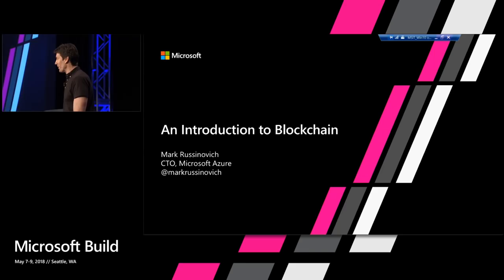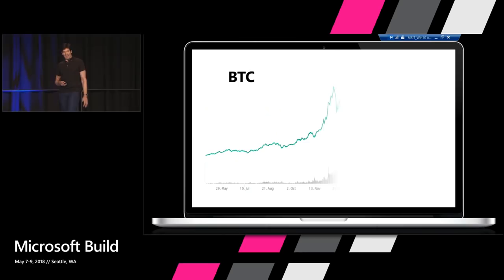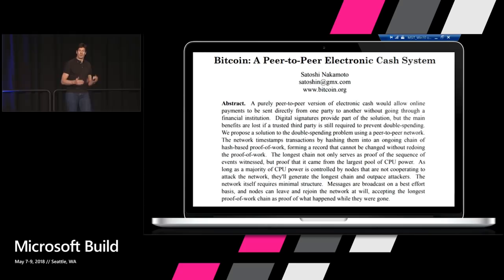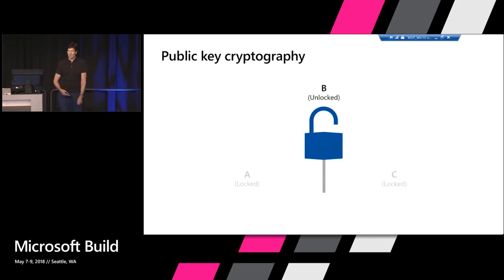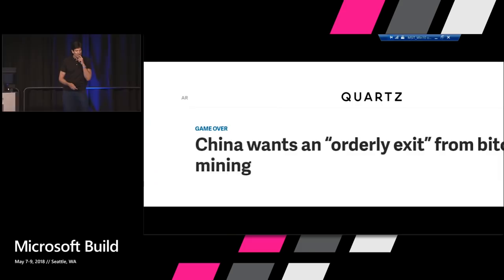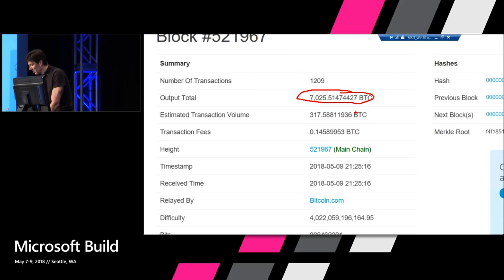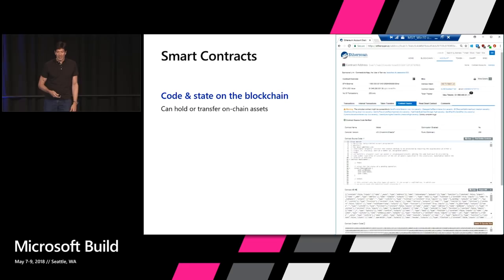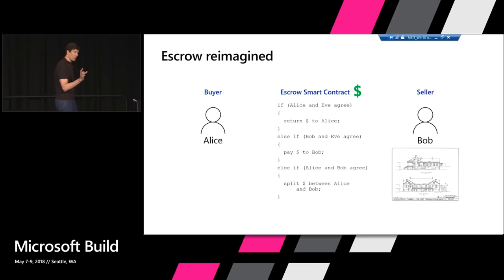An Introduction to Blockchain with Mark Russinovich : Build 2018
In this session, Mark explains how blockchains work, including how they use hashes, transactions, blocks and proof-of-work consensus algorithms to build distributed ledgers. He presents the capabilities of some of the most common blockchain networks, then describes how the COCO Framework addresses their limitations to make blockchains suitable for a wide variety of business consortiums.